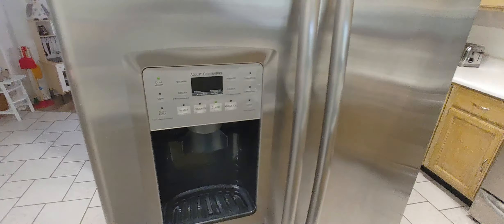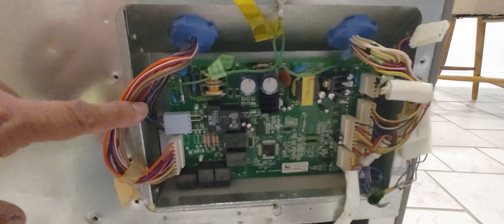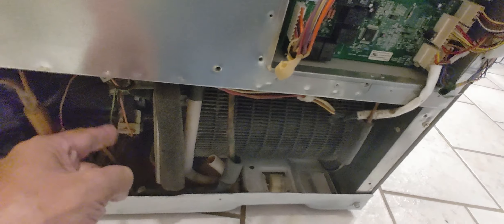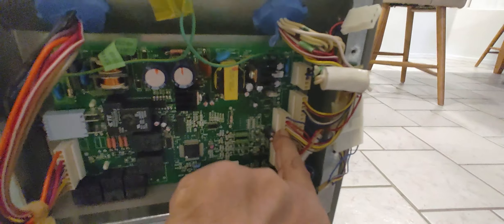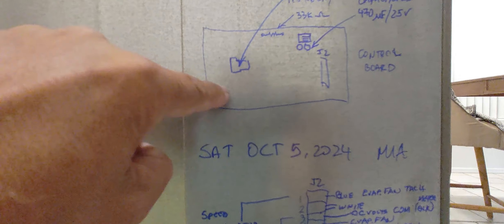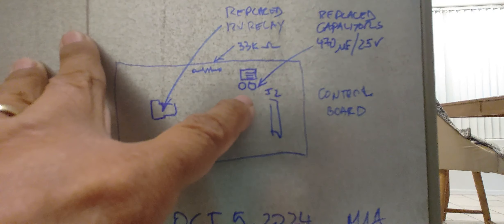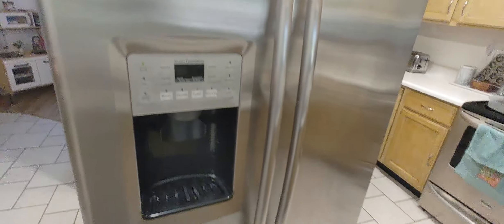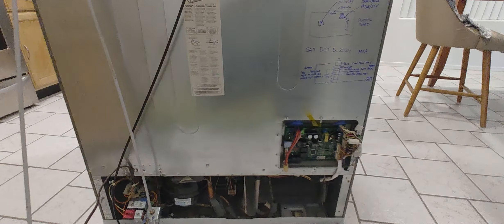DIY GE Profile Side by Side Fidge Not Cooling Problem and Solution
In this video I show you how to check and what to replace to get your Fridge back up and running, if it started to develop clicking noises in the back of the fridge or fridge no longer cools, and temperature not holding or dropping on control display.

Compressor analysis:
Relay, Start Cap, Overload Sensor

Control Board:
High Voltage Side (110 VAC) Relay to Compressor System
Low Voltage Side (12 VDC) Capacitors to Compressor Fan, Condenser Fan Circuit.